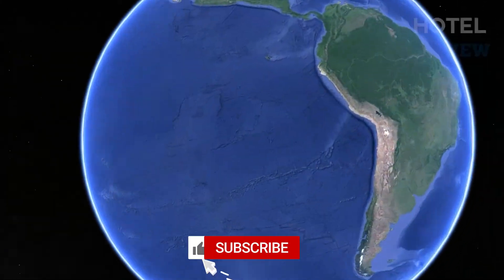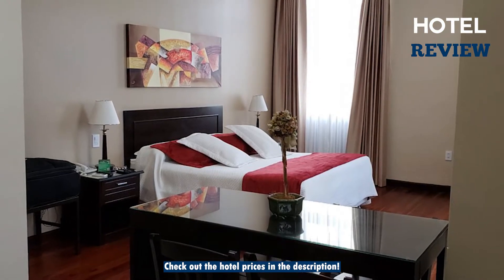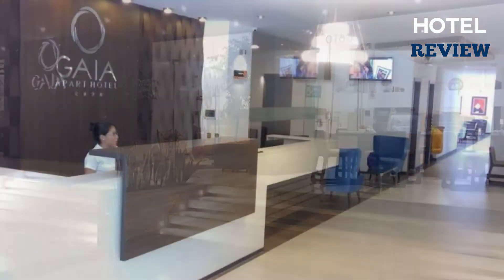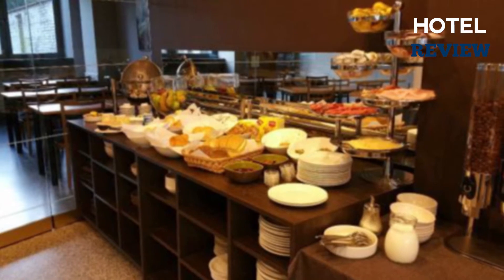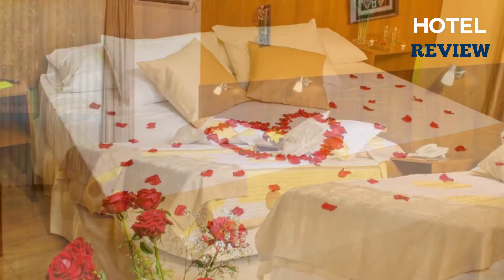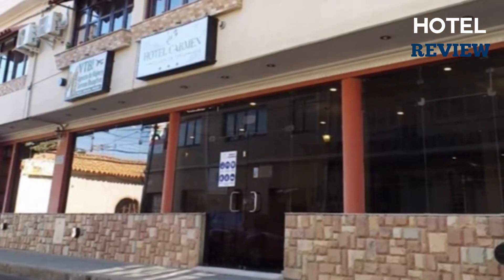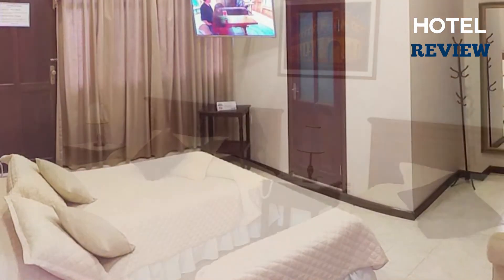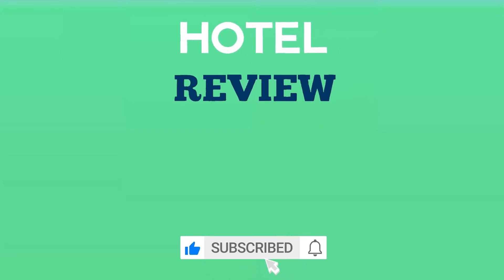✅Tarija : Best Hotel In Tarija [Under $100] (2022)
To save you both time and money, we’ve narrowed it down to some of the Best Hotels in Tarija Under $100 for you.
Check out an in-depth review of the Best Hotels In Tarija

In this video, we make a new research on the top Best Hotels In Tarija  Under $100
This is the Best Hotels In Tarija Under $100 review.
Best time for trying out these Best Tarija hotels Under $100
If you think about another Hotel in Tarija let us know and we will look at it as there are many other Hotels In Tarija.

Tarija Hotels
Hotel In Tarija
Hotels In Tarija
Best Hotels Tarija